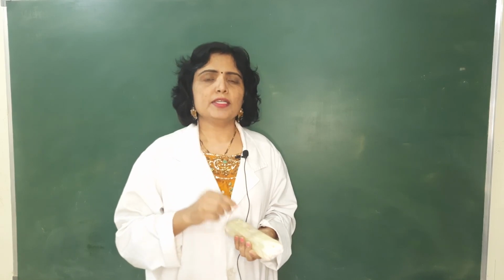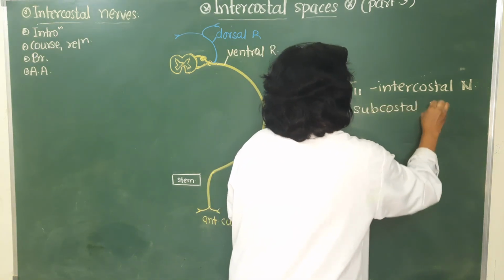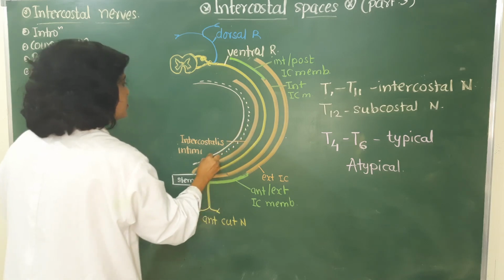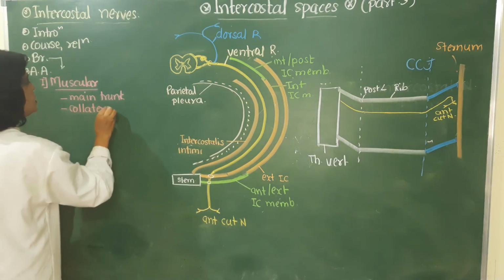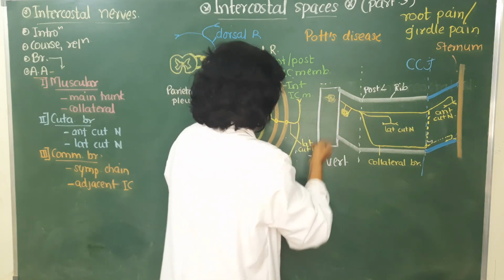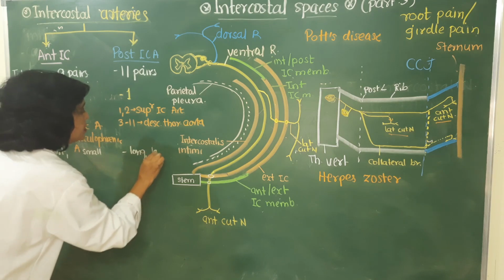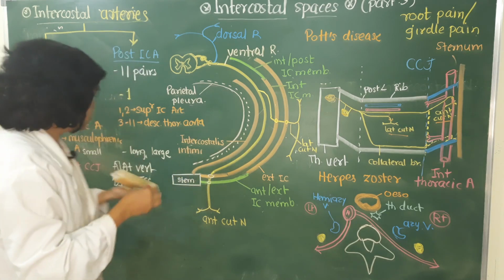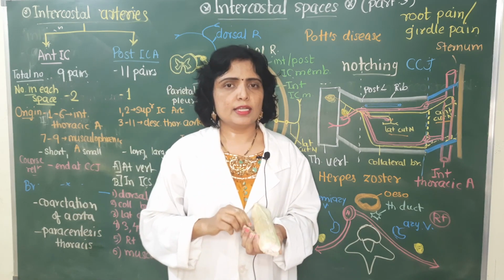Intercostal spaces (Part 3)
Intercostal spaces are the spaces between 12 pairs of ribs. There are 11 pairs of intercostal spaces. They contain intercostal muscles, intercostal vessels and intercostal nerves.